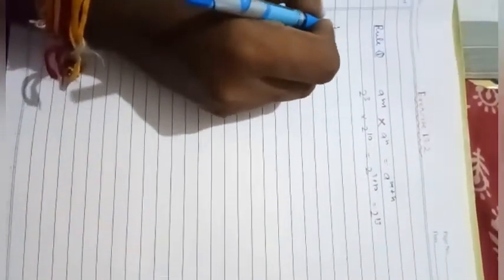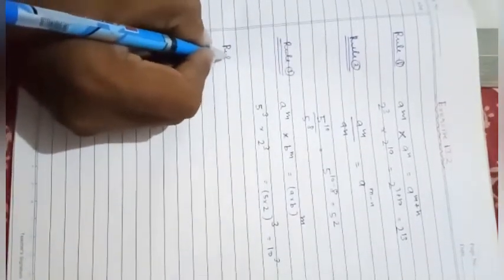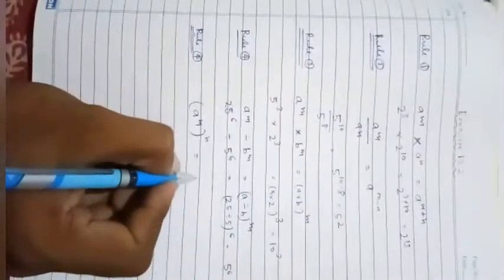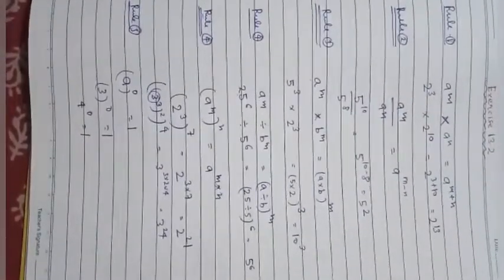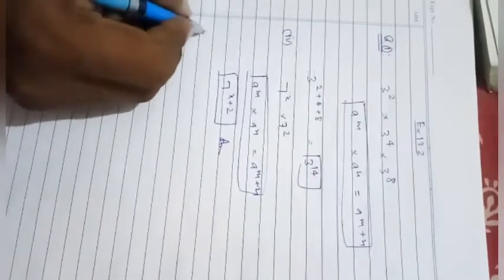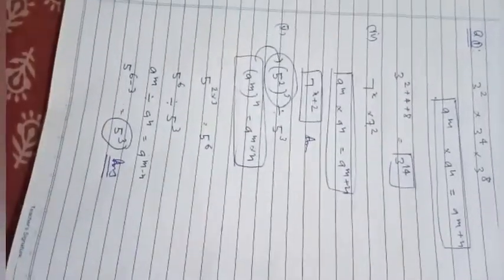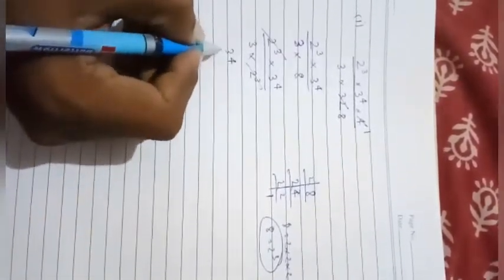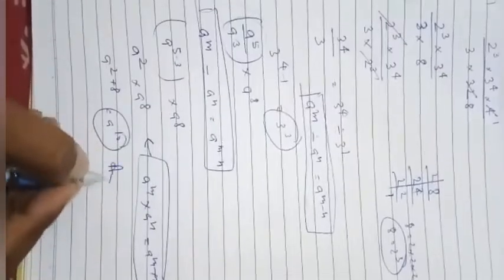28-08-2020 STD 7 MATHS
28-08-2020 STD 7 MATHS